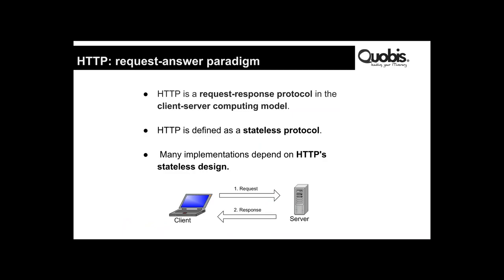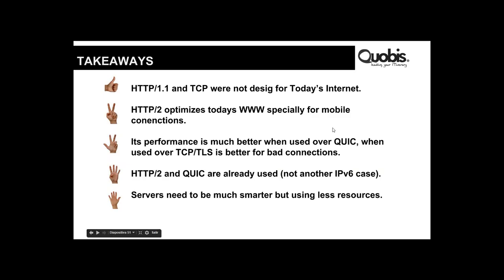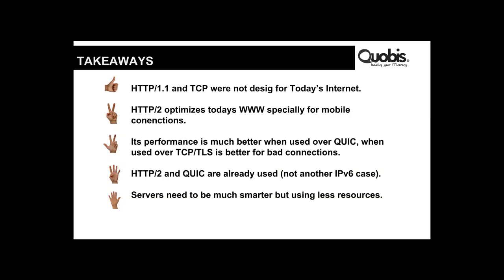Recordings of webinar "INTRO TO NEW INTERNET PROTOCOLS: HTTP/2 (SPDY) AND QUIC"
Objectives:
- Understand why HTTP/1.1 protocol can not meet the requirements of new web applications
- Learn the rationale behind the new Internet protocols: QUIC, SPDY, HTTP/2
- Learn main new features of HTTP/2.
- HTTP/2 and real-time

Takeaways:
- HTTP/1.1 and TCP were not designed for Today’s Internet.
- HTTP/2 optimizes todays WWW specially for mobile connections.
- Its performance is much better when used over QUIC, when used over
- TCP/TLS is better for bad connections.
- HTTP/2 and QUIC are already used (not another IPv6 case).
- Servers need to be much smarter but using less resources.